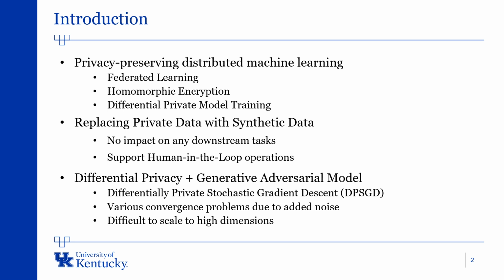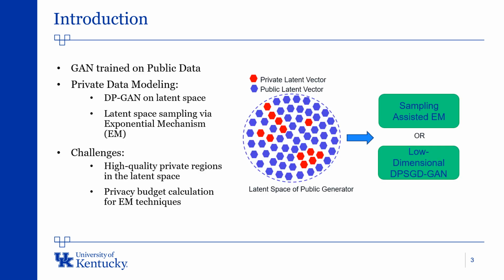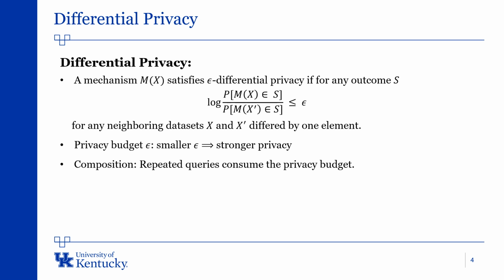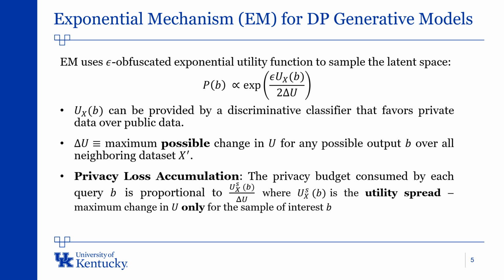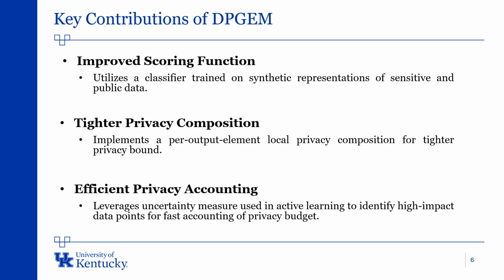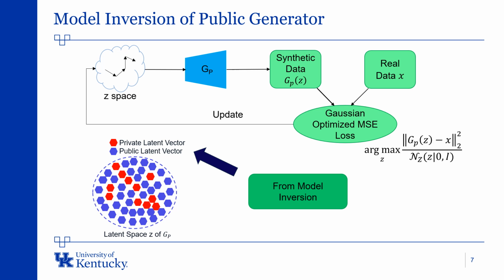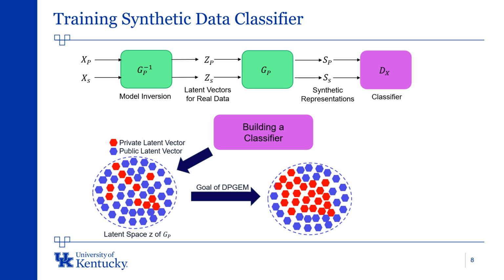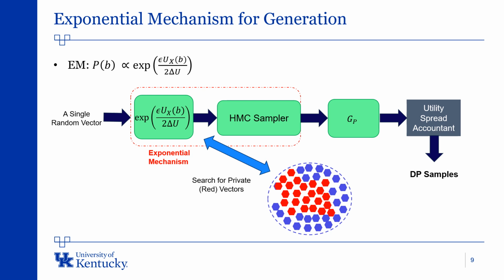DPGEM Part 1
WIFS 2024 - Differentially Private Generative Model Using Exponential Mechanism